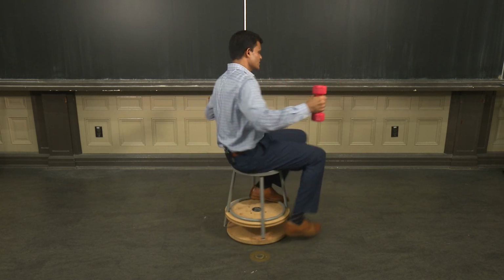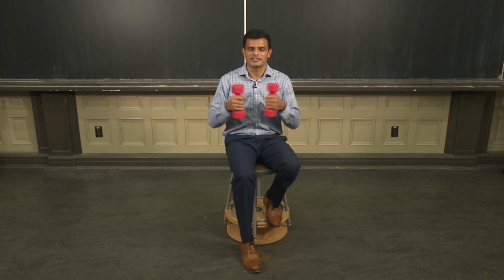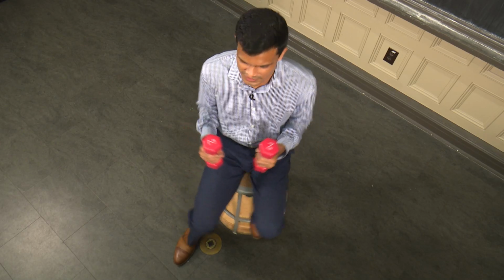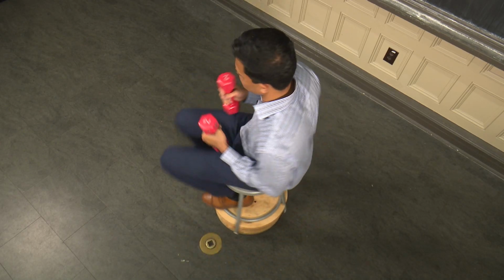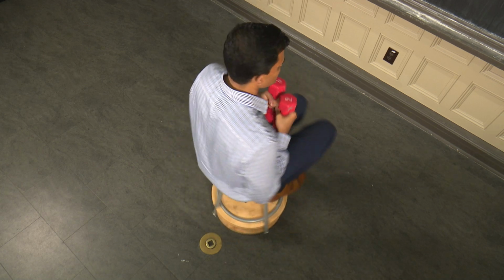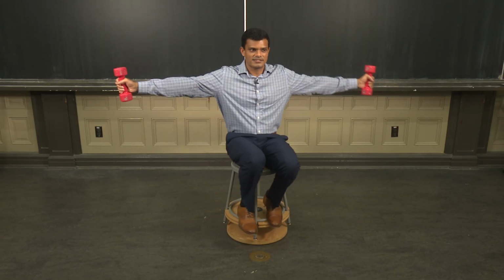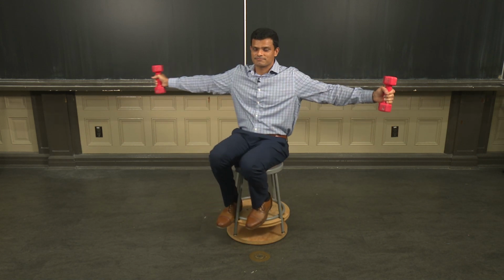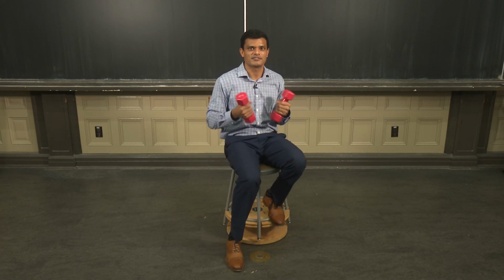Conservation of Angular Momentum: Rotating Stool with Weights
Physics demo showing conservation of angular momentum with a rotating stool and weights.